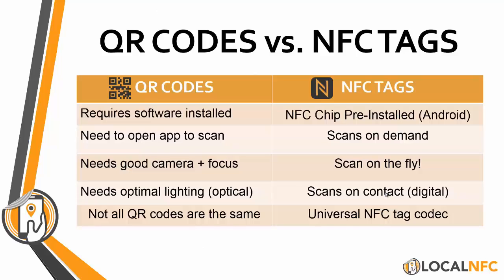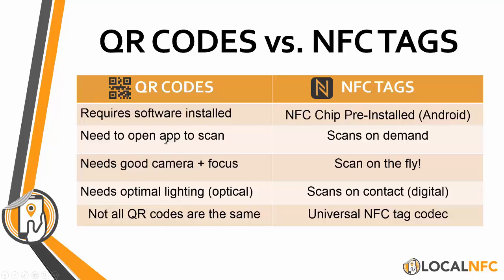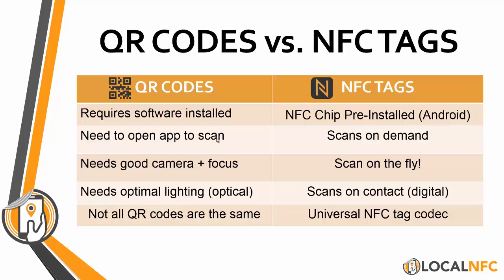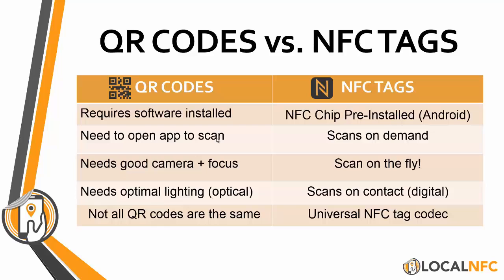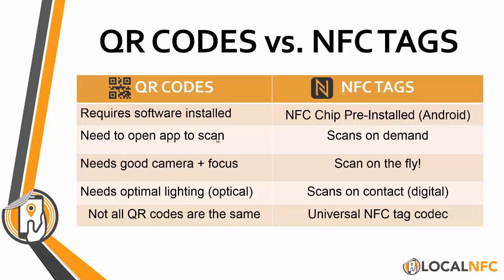The Breakdown: QR Codes vs NFC Tags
QR Codes Vs NFC Tags - Two extremely useful marketing tools to track, manage and monitor the effectiveness of your offline campaigns.